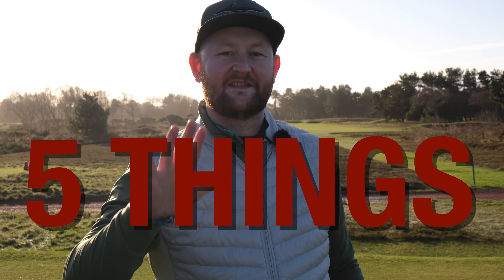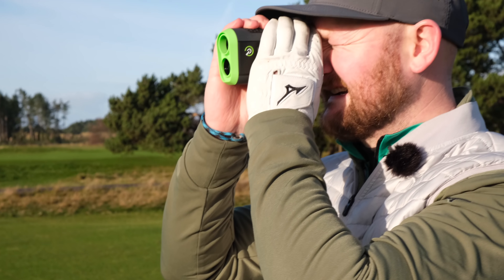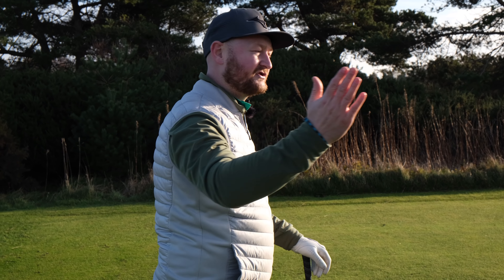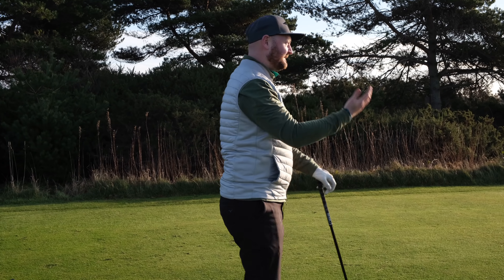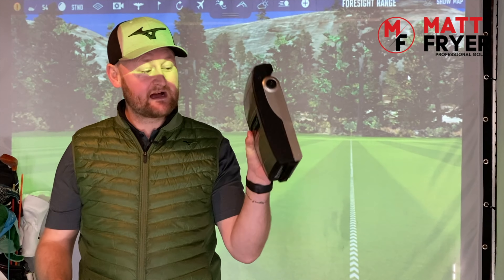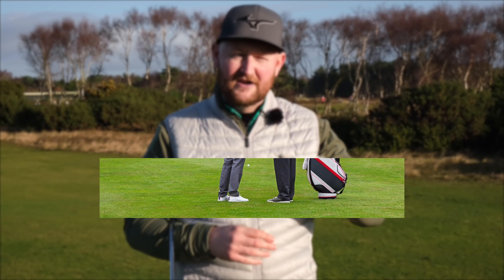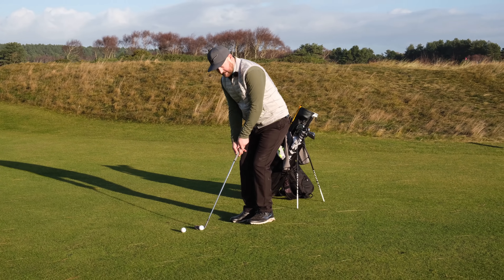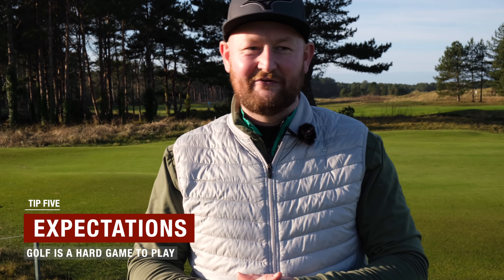This Is A Really IMPORTANT Lesson....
This Is Really IMPORTANT.

If every golfer used just one of these tips next time they played golf they would see their golf getting better. It's really important that you know how to improve by not just simply hitting golf balls at the range, but by understanding the game of golf and how you need to improve your own golf game.